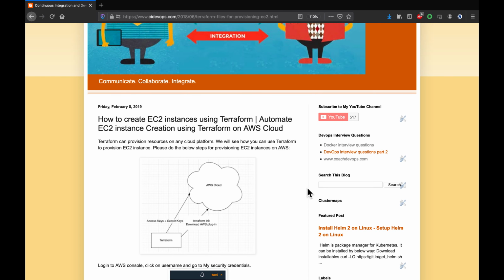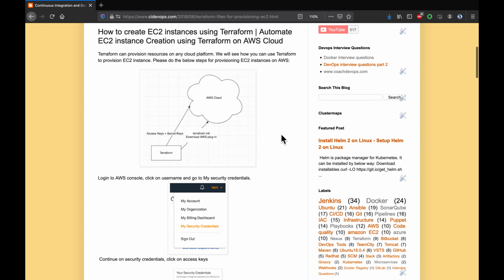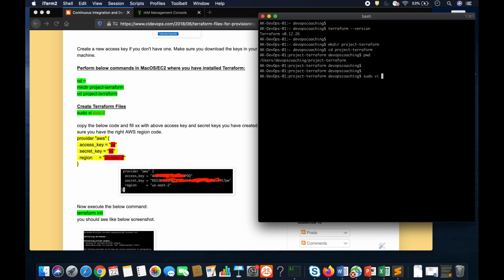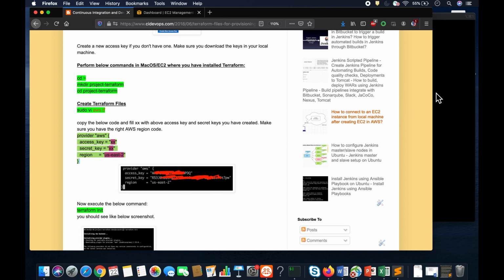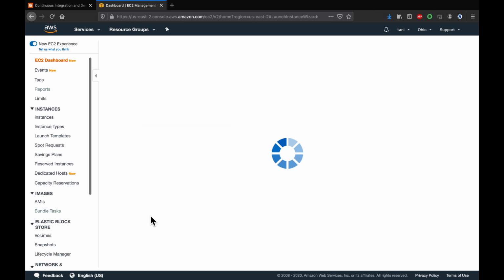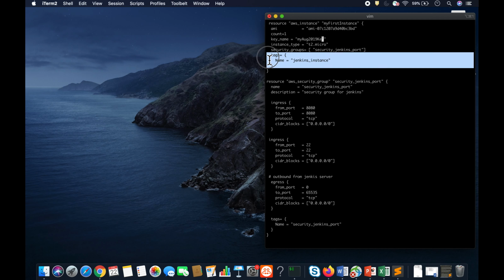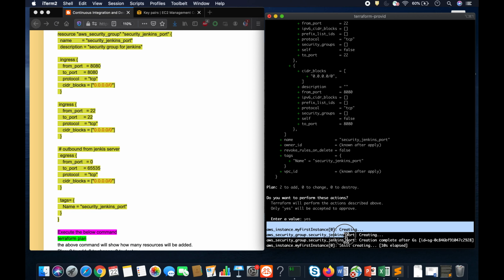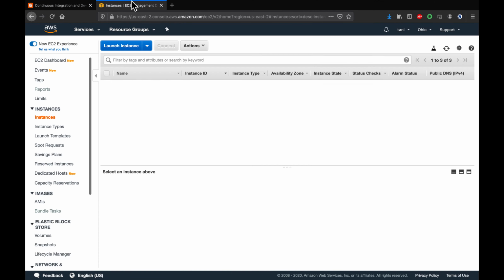Terraform to create EC2 instance | Create EC2 instance using Terraform on AWS | Terraform Tutorials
In this video, you will learn how to create an EC2 instance on AWS using Terraform step-by-step, from setting up AWS credentials to writing Terraform scripts and deploying infrastructure automatically. Terraform can provision resources on any cloud platform and we will see how you can use Terraform to provision EC2 instances.

Click the below link to learn - how to Automate infrastructure setup using Terraform in AWS cloud?